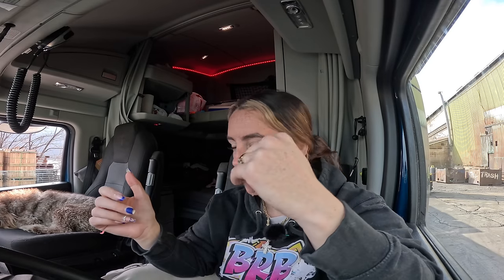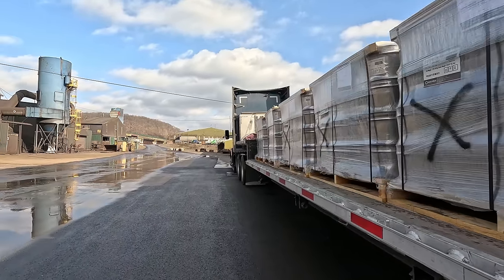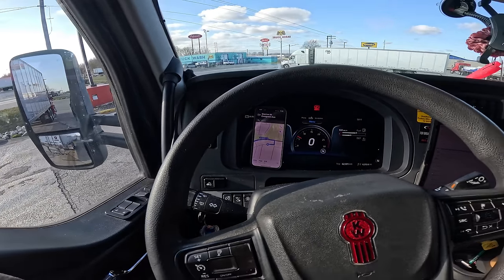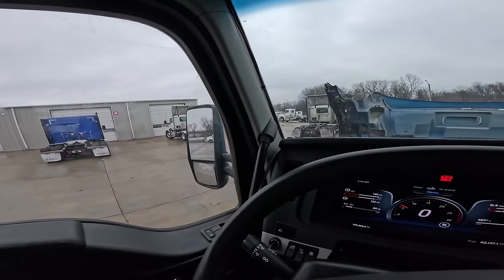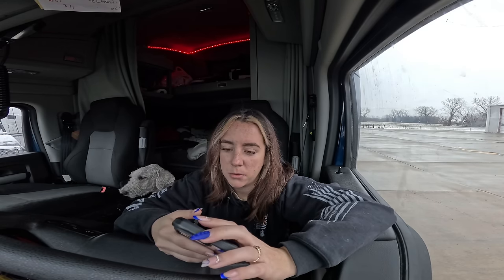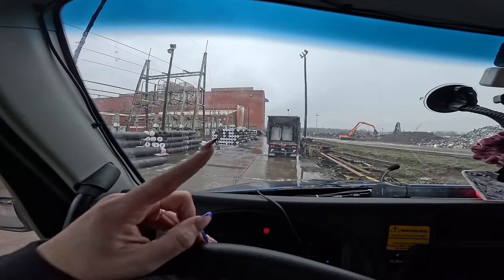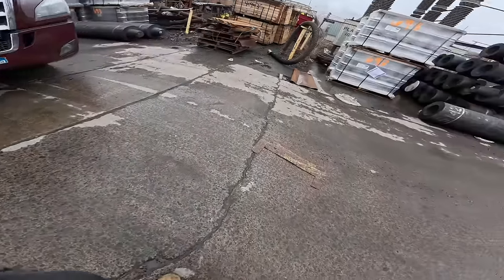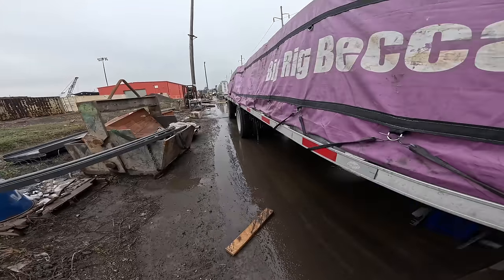My Dispatcher Gave My Load Away 🫨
5G WiFi code:
BigRigSave100 - This code will work on all routers on the site, excluding the basic $200 unit.